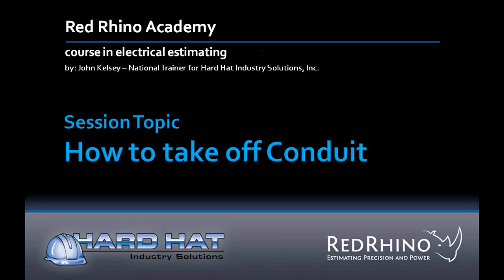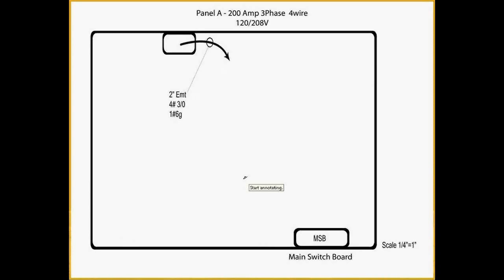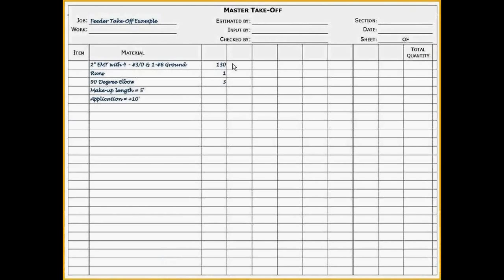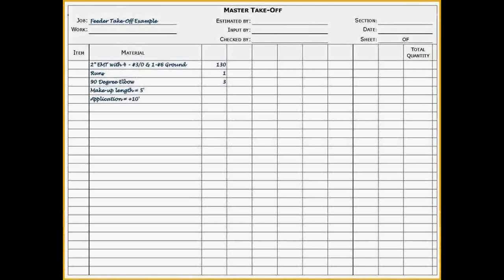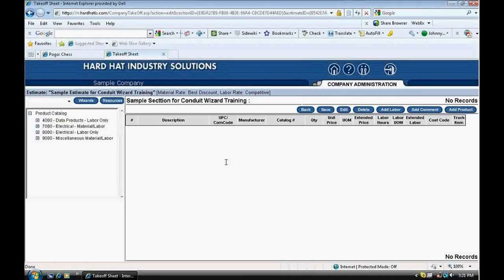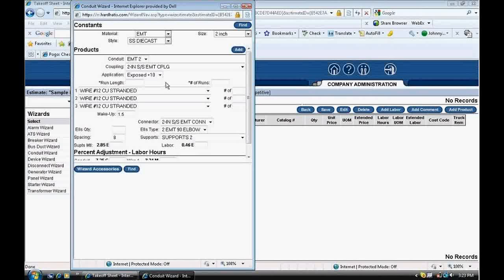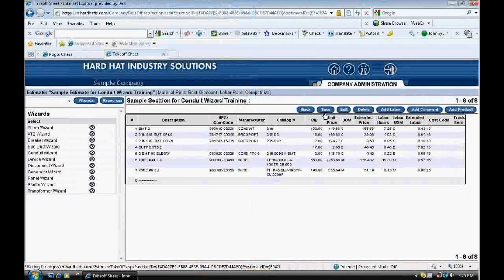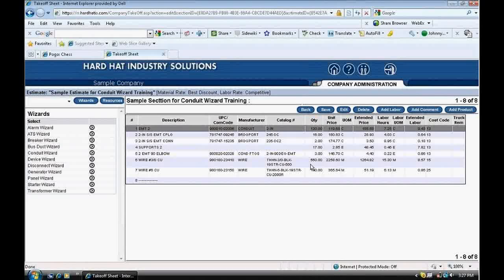Resindential Electrical Estimating, Electrical Contracting Business, Takeoff Fields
Become a proficient electrical estimator now with residential electrical estimating softawre by Red Rhino. You can learn the Takeoff field descriptions with this software.